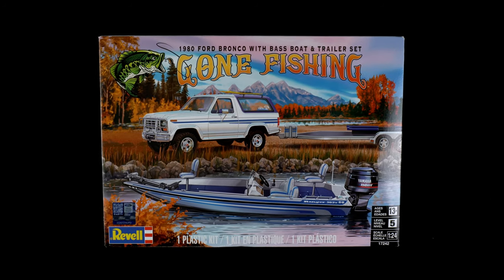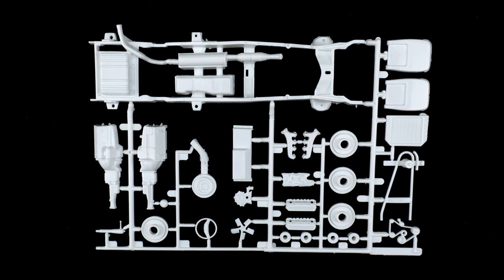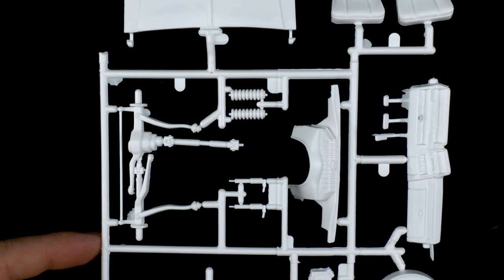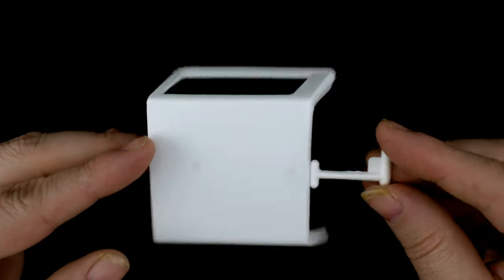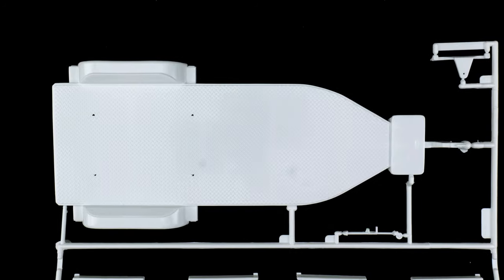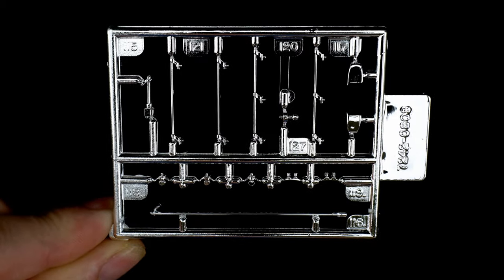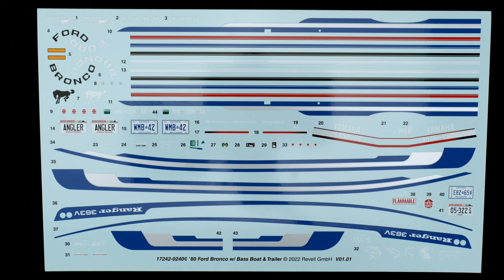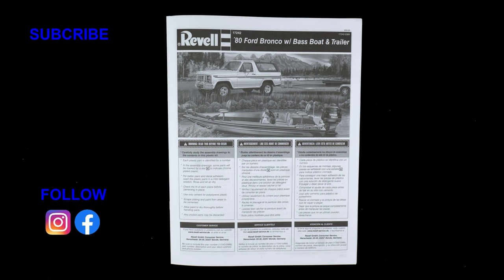Whats In The Box | Revell Gone Fishing Ford Bronco Bass Boat & Trailer Set.